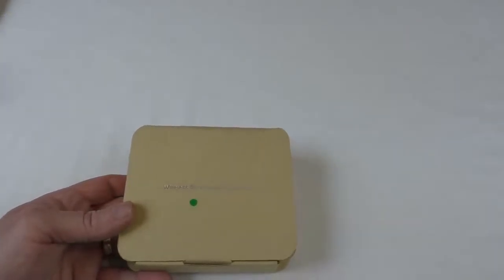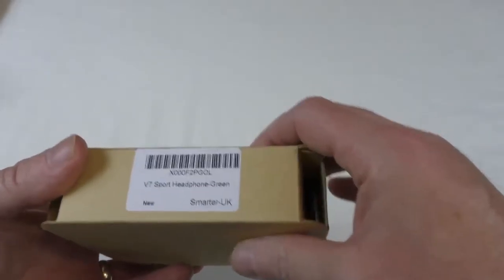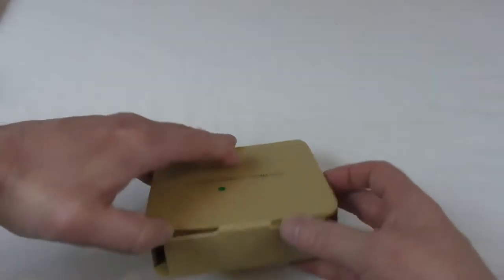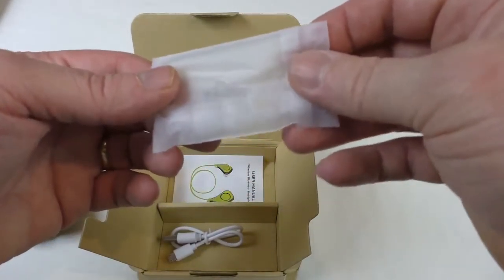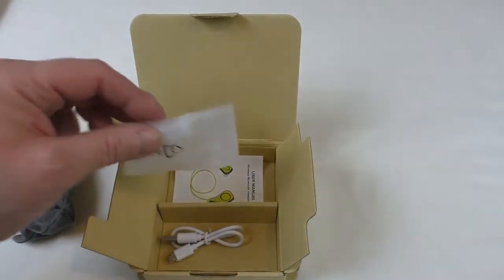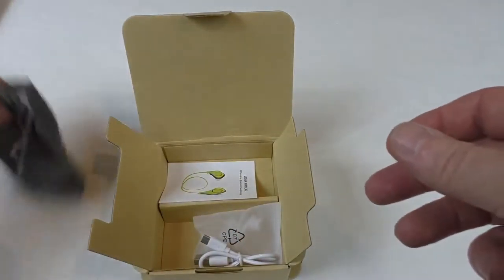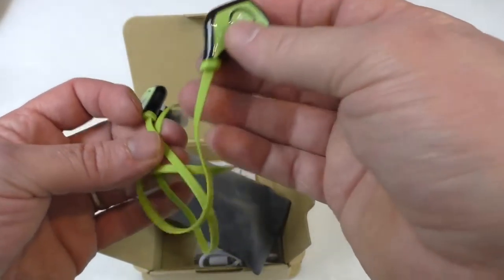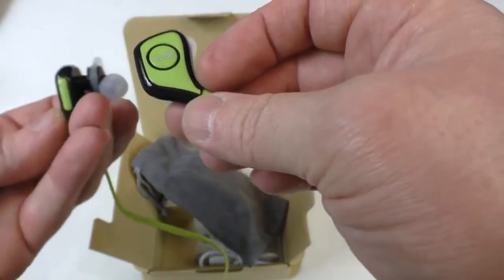Vcall Bluetooth 4.0 CSR Wireless Sport Headphones Unboxing